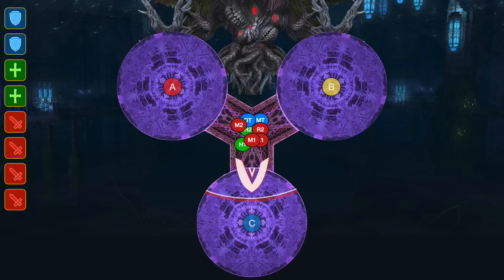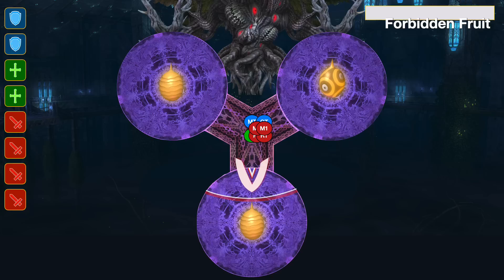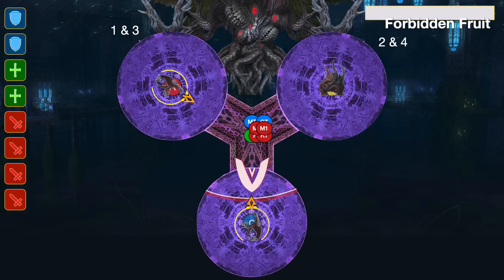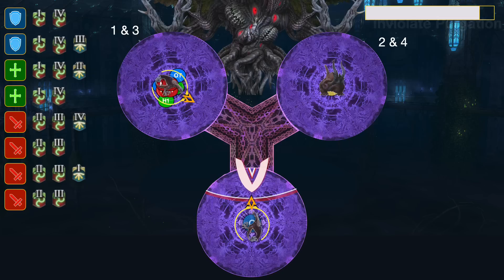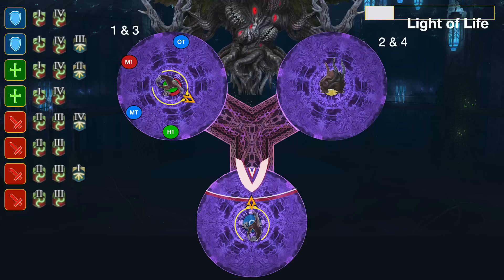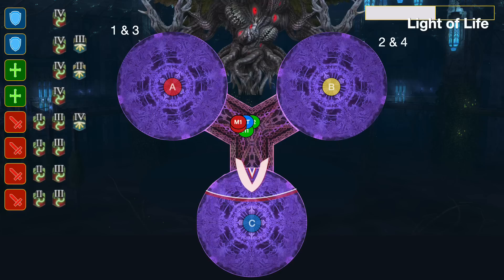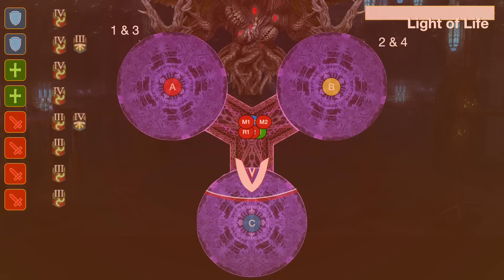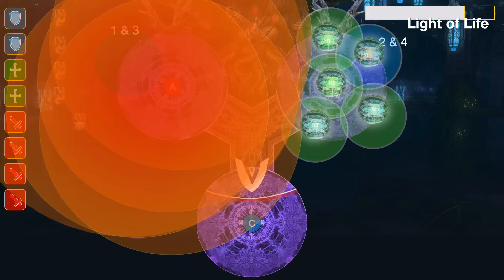Braindead Purgation (Sleepo) - P7S Mini-guide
This is a guide to the 'Braindead Purgation' (Sleepo) method of resolving Inviolate Purgation in P7S in Final Fantasy XIV.

This newer strat is absolutely the easiest way I've seen of dealing with purgation and will be what I recommend my group uses for reclears. If you cleared P7S early week 1 with the original (and likely intended) purgation strat, with stacks and spreads on separate platforms, give this strat a try!